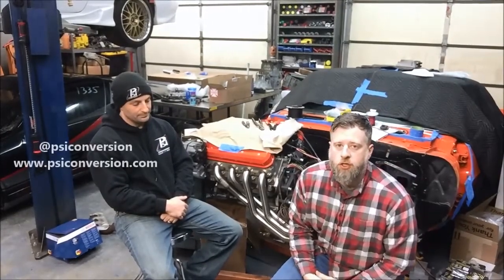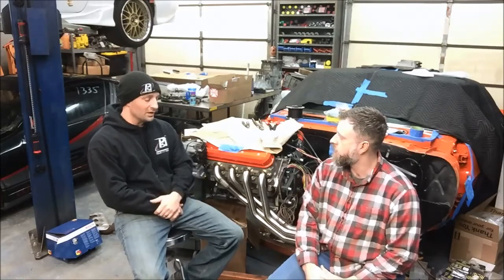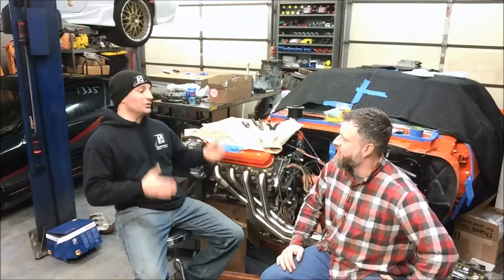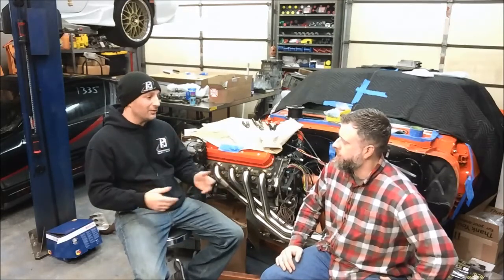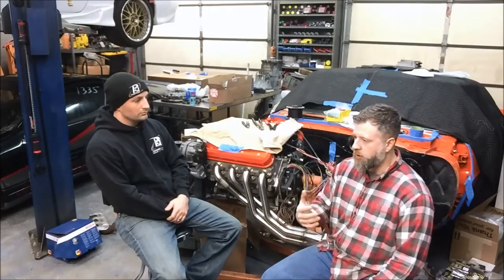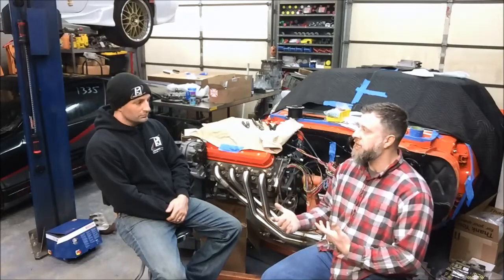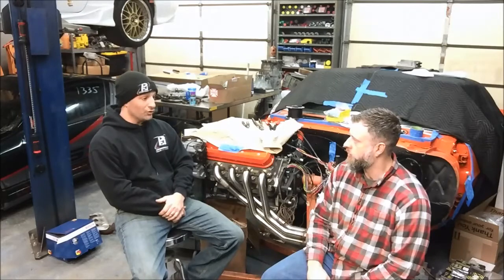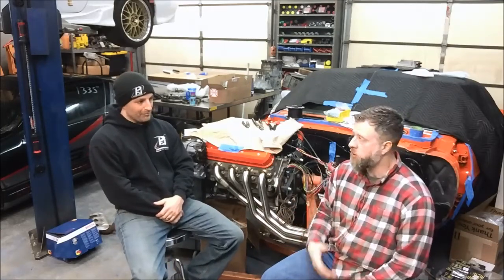LOJ VLOG - March 5, 2017 - Gen 3 LSx Factory EFI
@lojconversions - 844-LOJ-KITS

In this video, I talk with Jon from PSI Conversion about the EFI configurations foud from the factory on Gen 3 LSx engines.